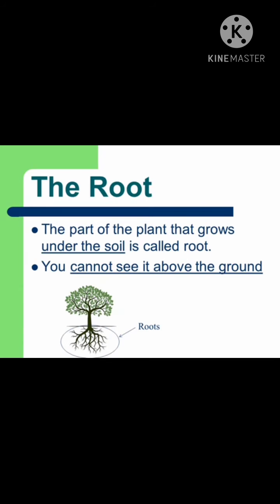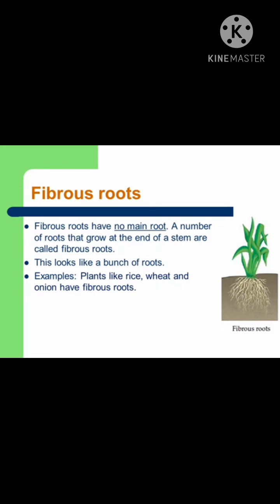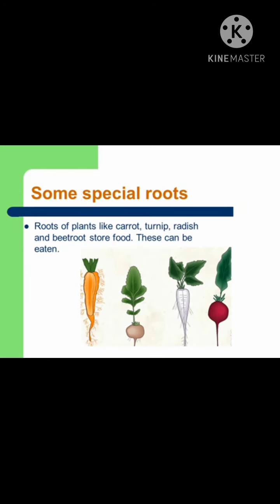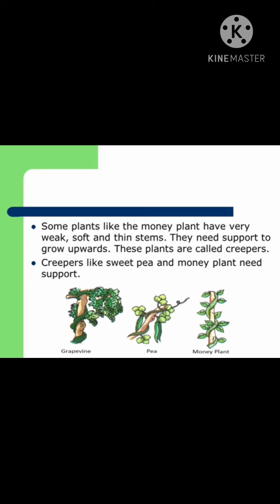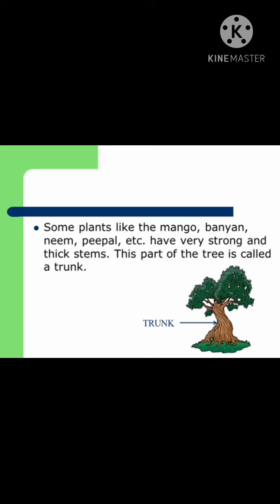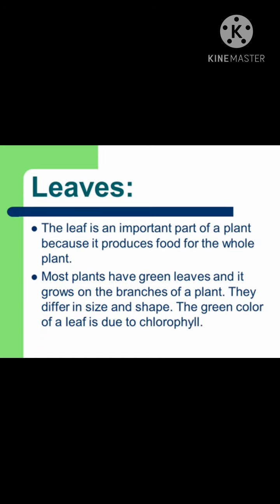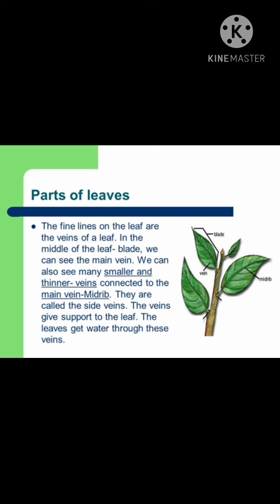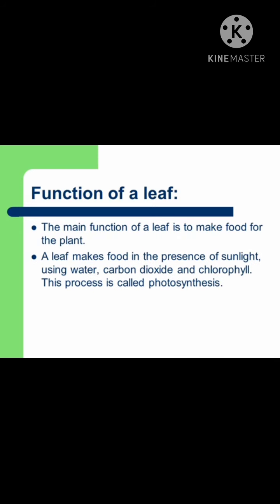May 12, 2021